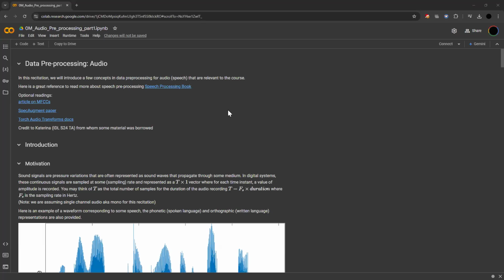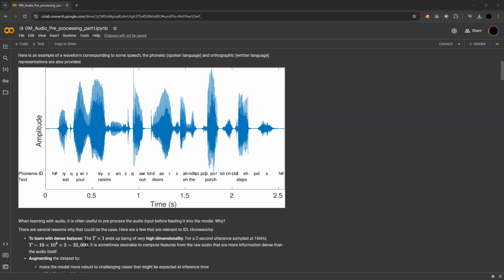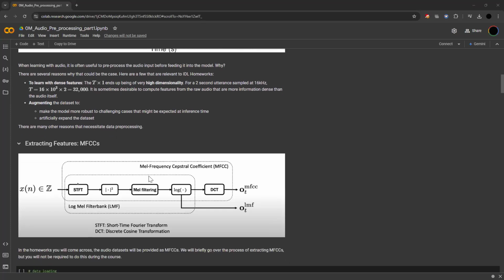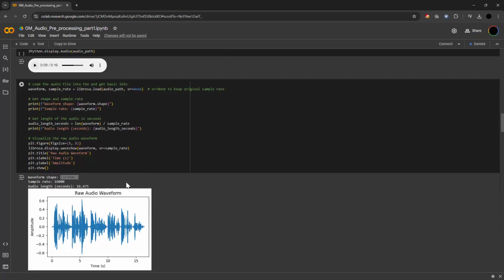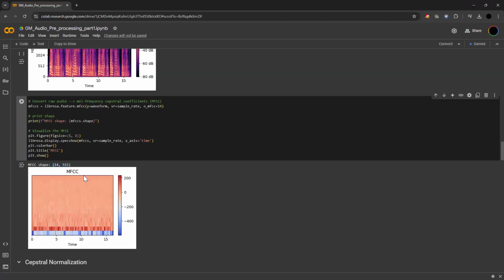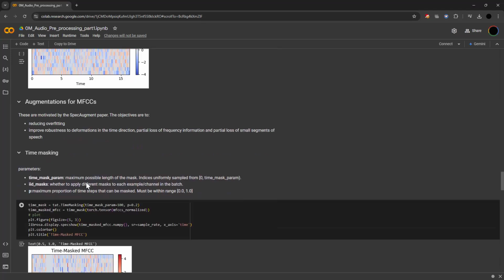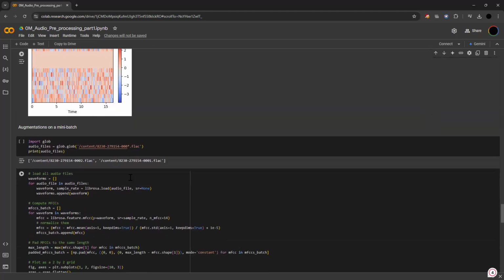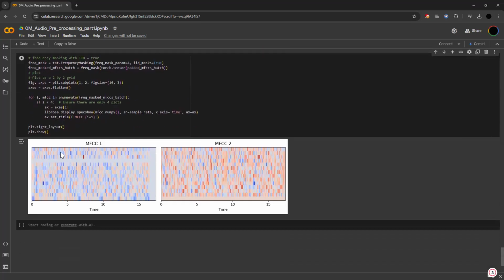Spring 2025 Recitation 0.11 Data Preprocessing Part 1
Introduction to Audio Preprocessing
Python Notebook: